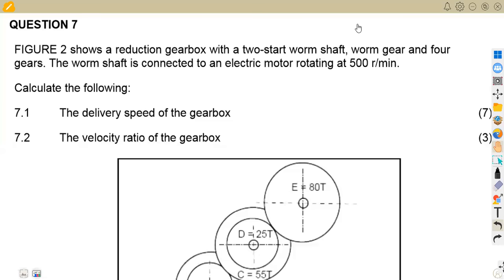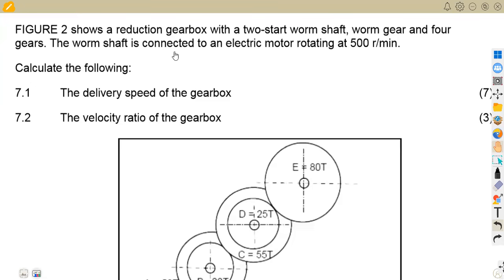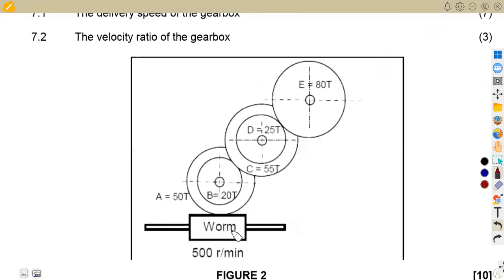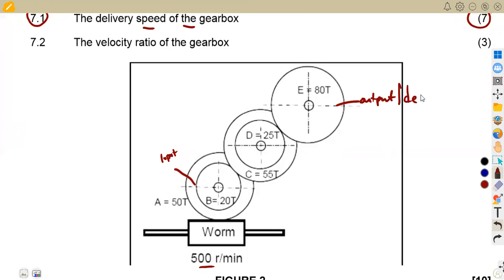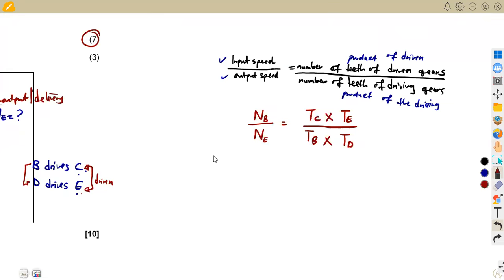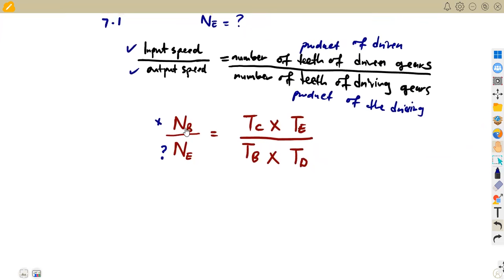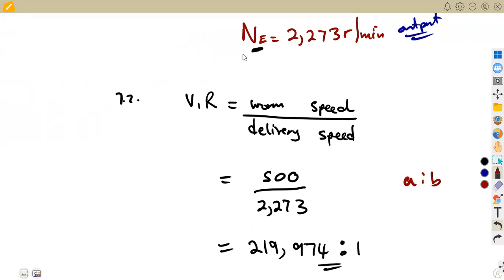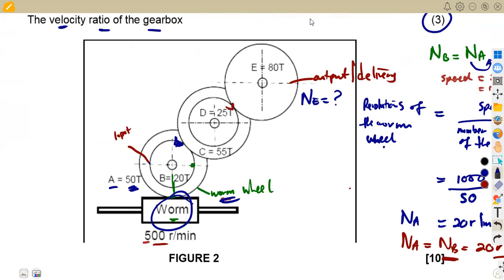Mechanotechnics N5 REDUCTION GEARBOX November 2022